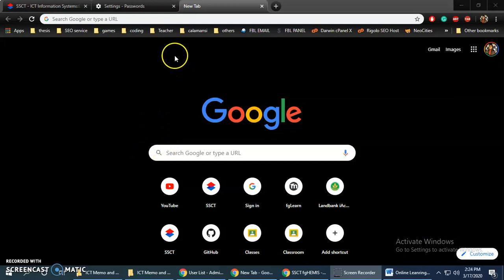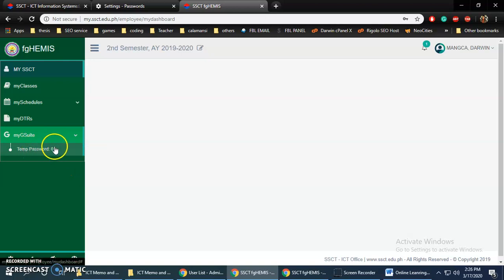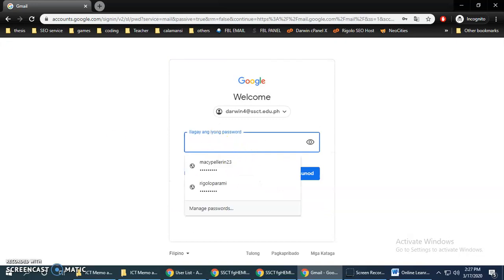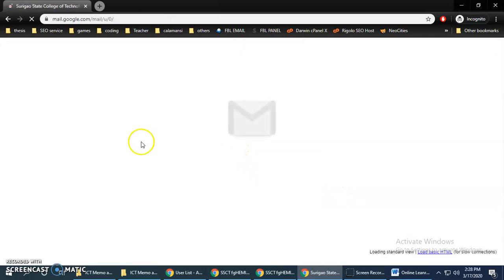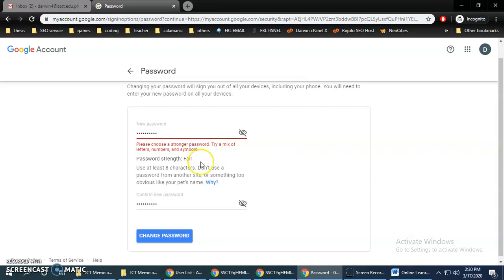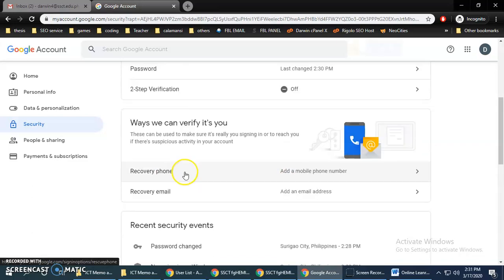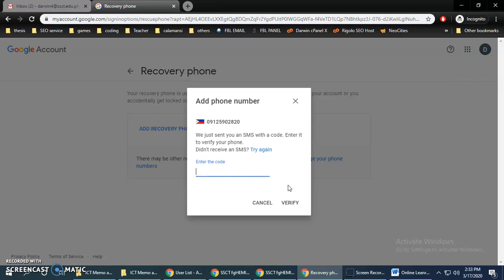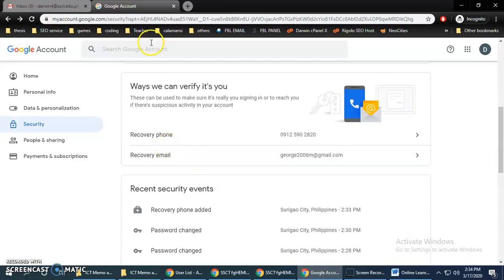1 Google Classroom Tutorial for Students - Getting Student Gsuite Account, Changing Password, etc.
1 Google Classroom Tutorial for Students - Getting Student Gsuite Account, Changing Password, Adding Recovery Phone and Email